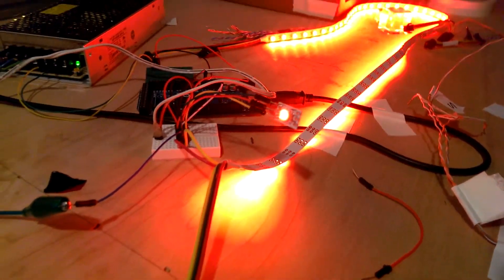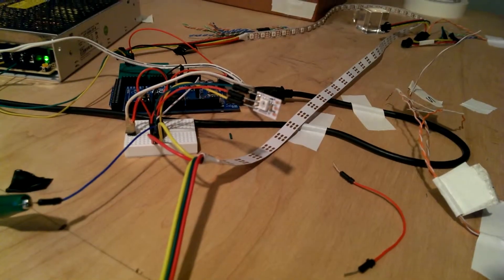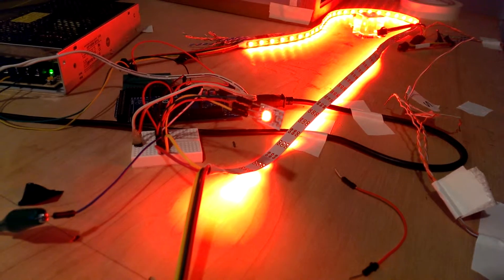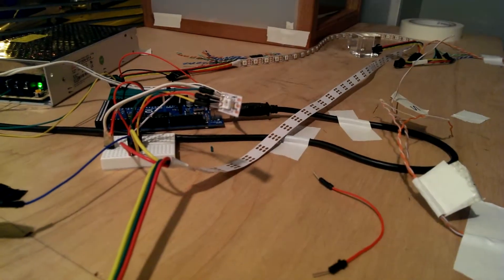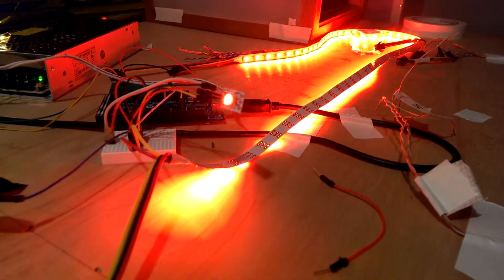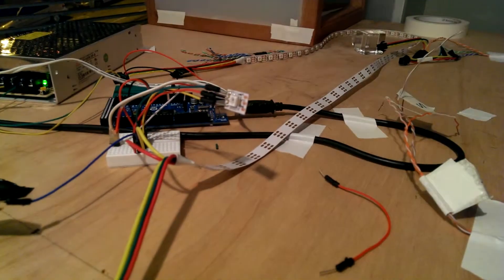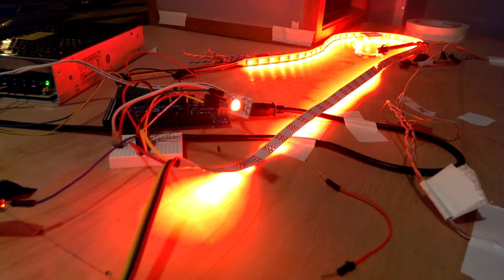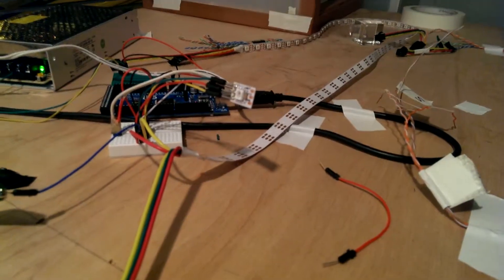Not completely a wiring problem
Using a single RGB LED addressable and a strip of 60 RGB LED is also addressable you can see the difference and reliability between a single pixel and a strip of 60